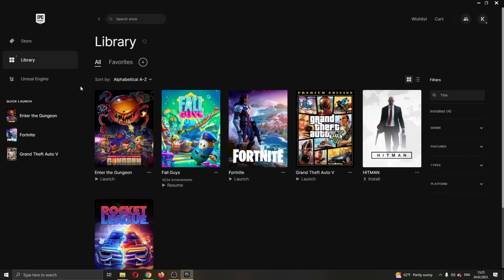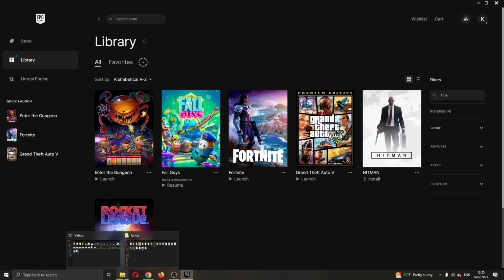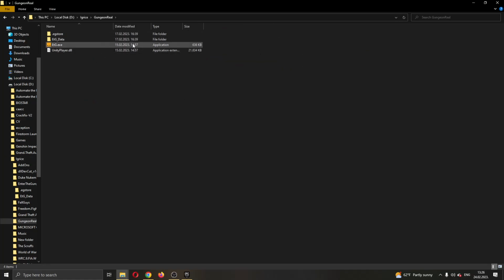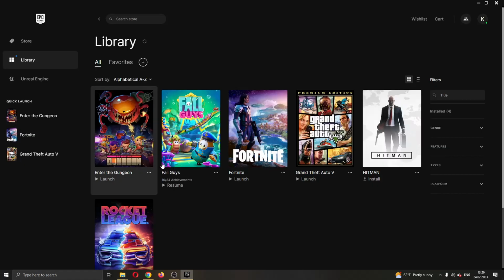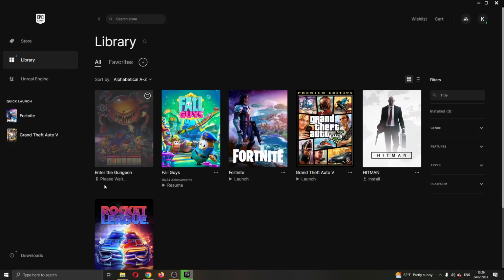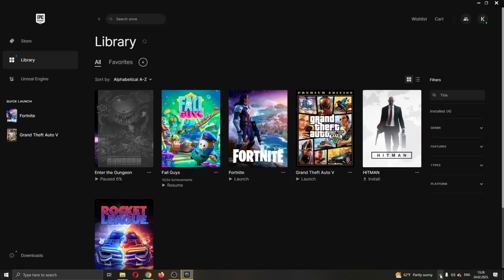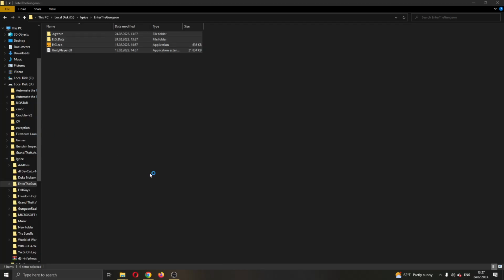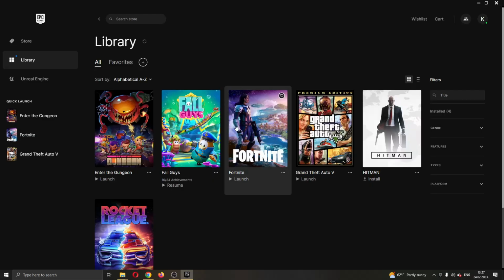How To Move Install Folder Epic Games Tutorial